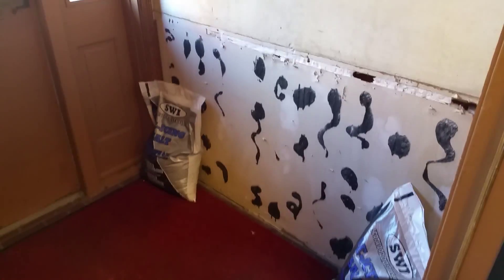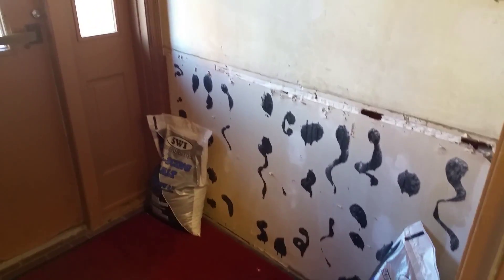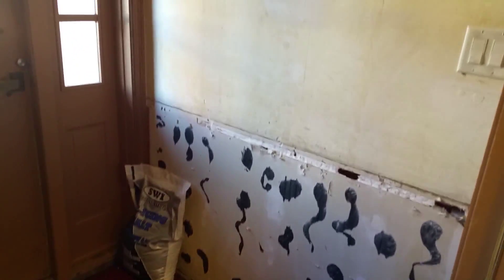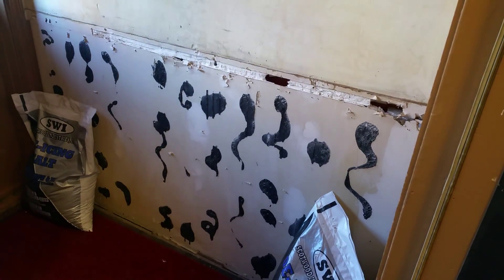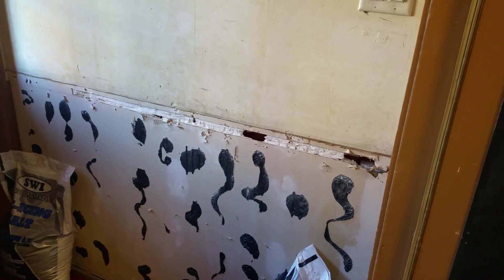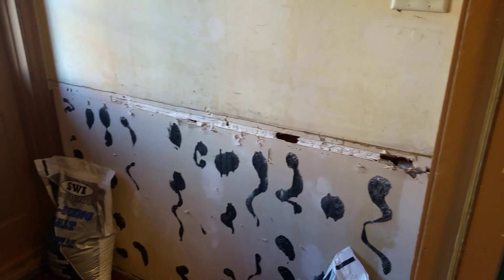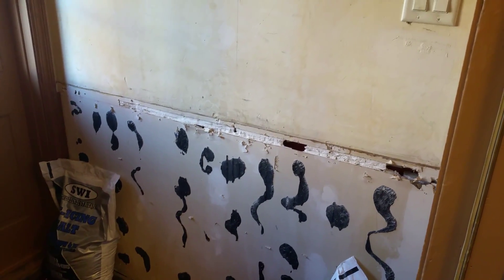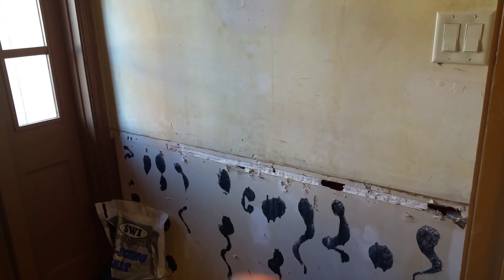2014.12.31 - Wawasee Plaza entry way completed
This is our next project for Wawasee Olaza the cleaning up of the lobby entrance.